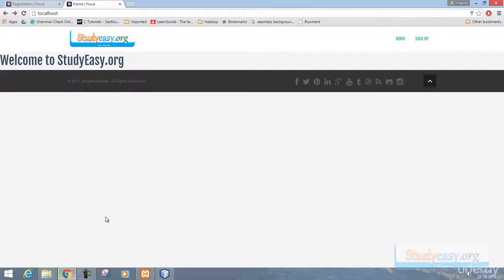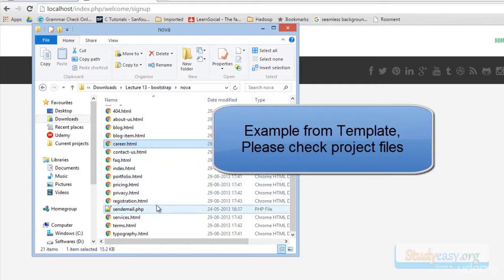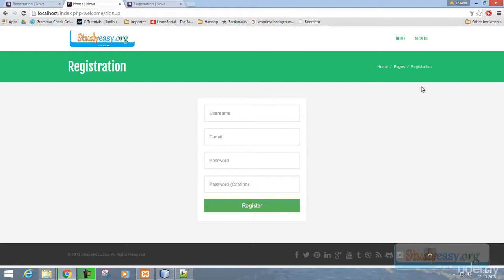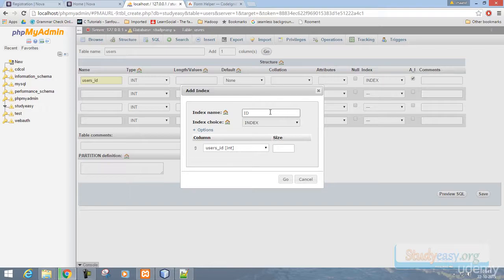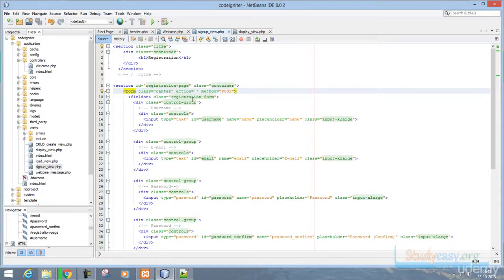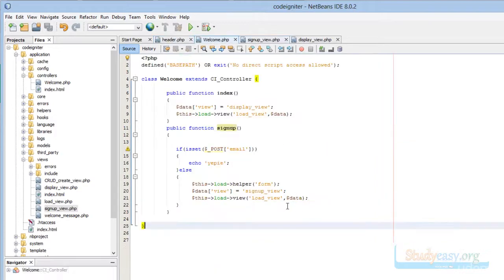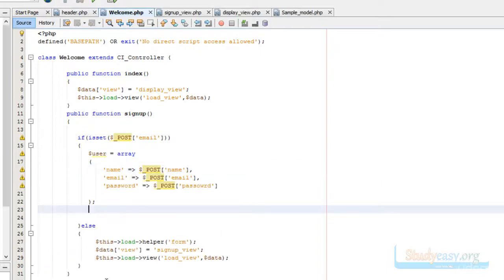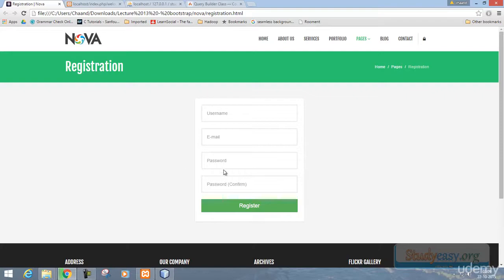25 Registration form